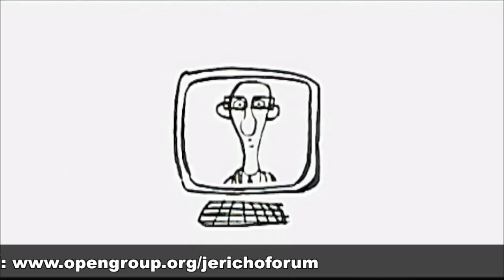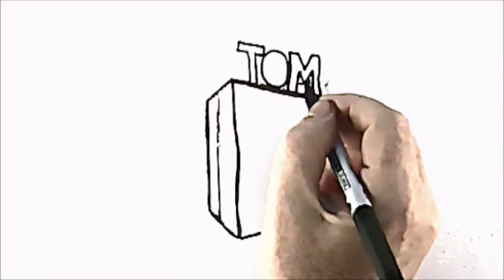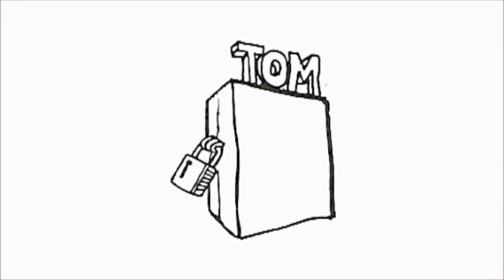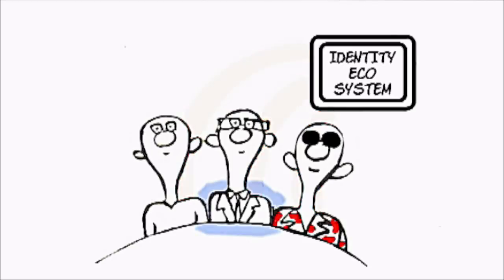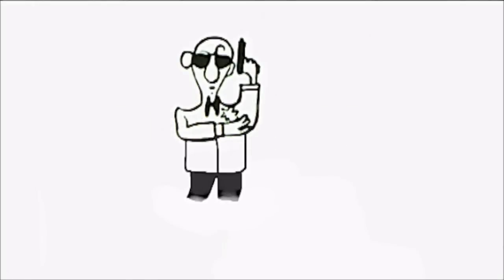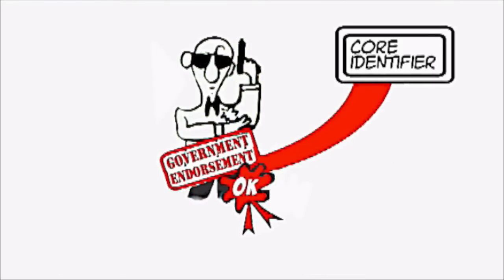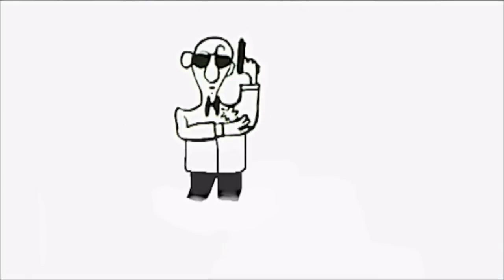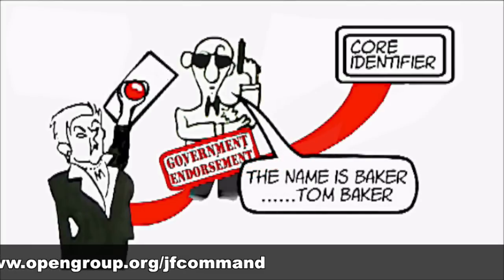Identity Management: Operating with Personas (2 of 5)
In the second installment of The Jericho Forum's five-part series about Identity Management, the "operating with personas" video explains how creating a digital core identifier from your (real-world) core identity must involve a trusted process that is immutable, enduring and unchangeable.